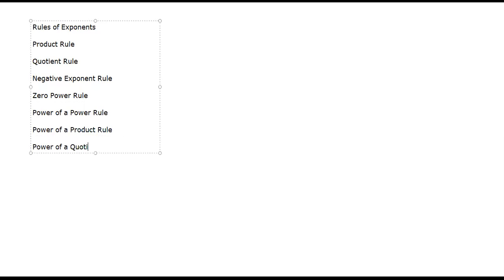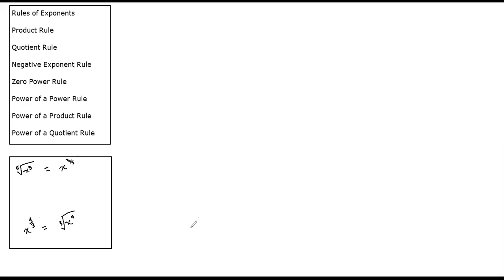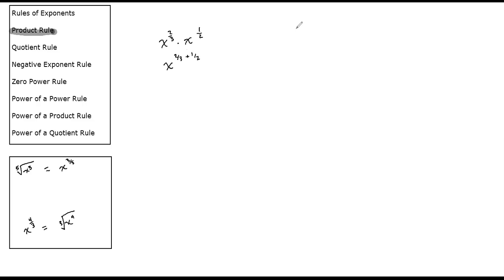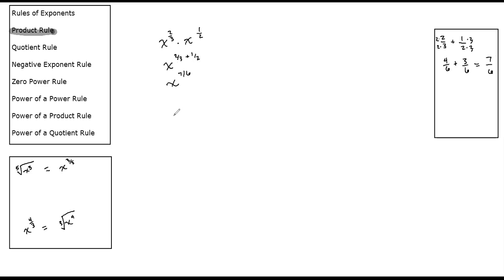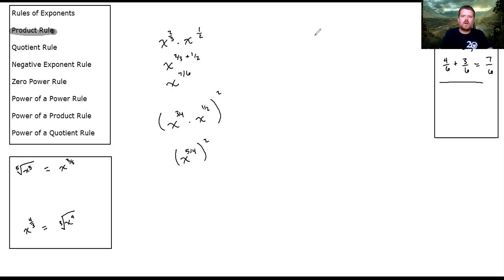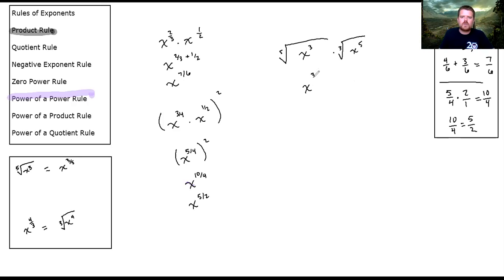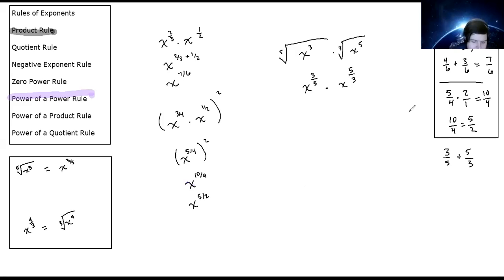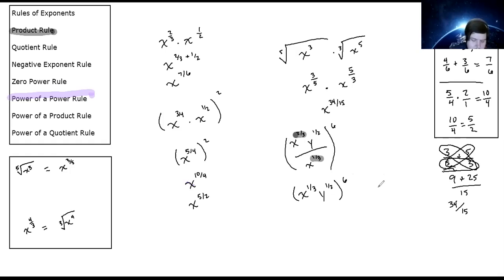Integrated Math 2: 1.4 Simplifying Rational Expressions